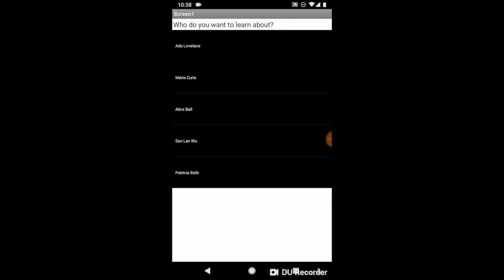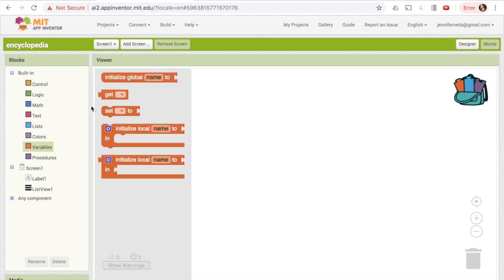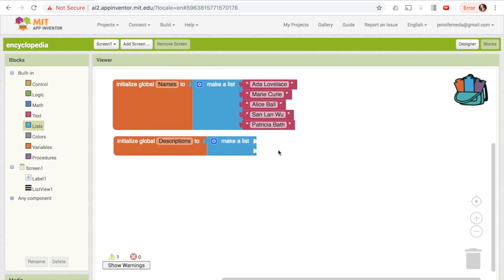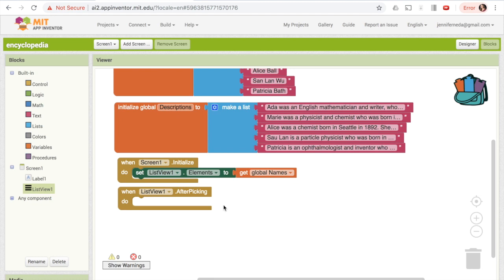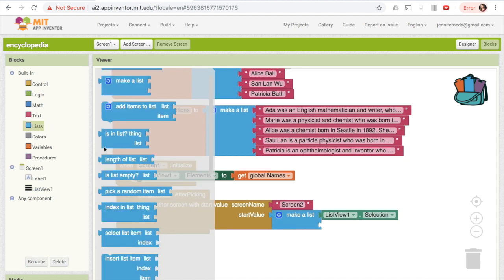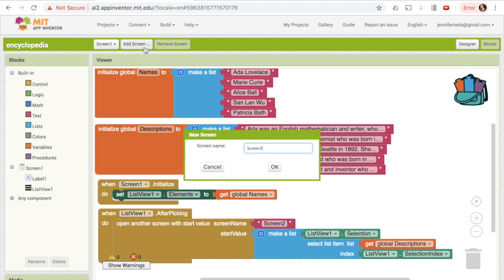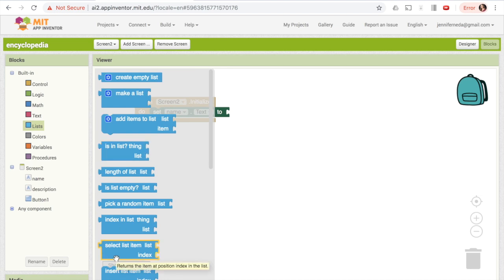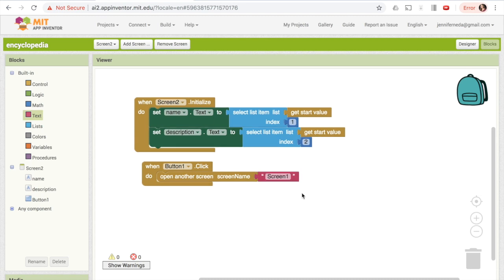App Inventor Encyclopedia Tutorial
Learn how to use lists in MIT App Inventor 2 to make an encyclopedia app.